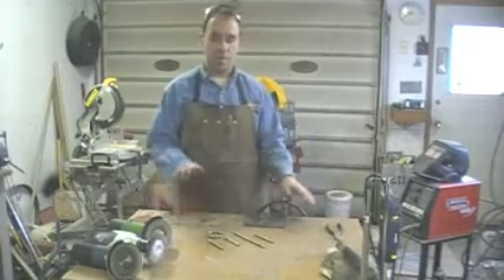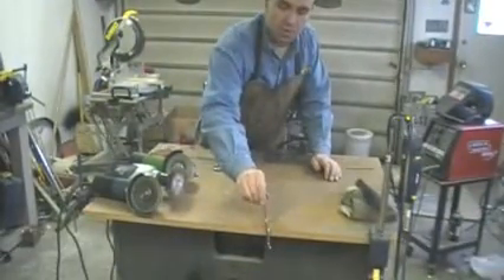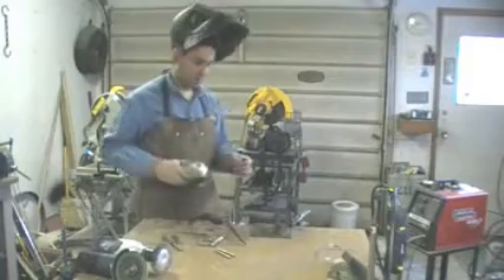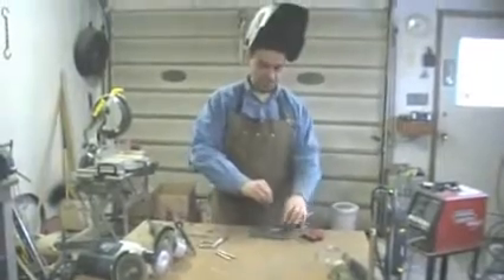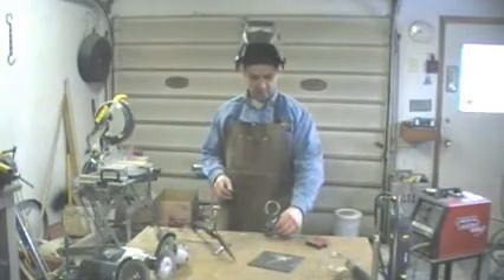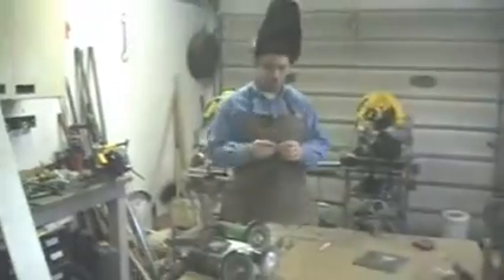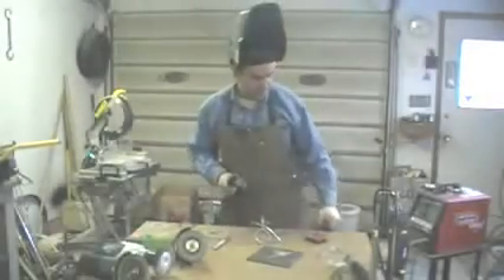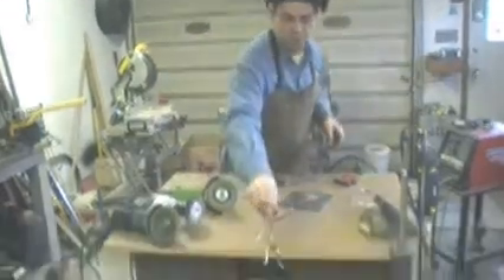Making a "WIRE GUY"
Rod Mochoruk from BarnCat Designs making one of his "WIRE GUY" figures. Check out the other videos from "BarnCat Designs" as well as